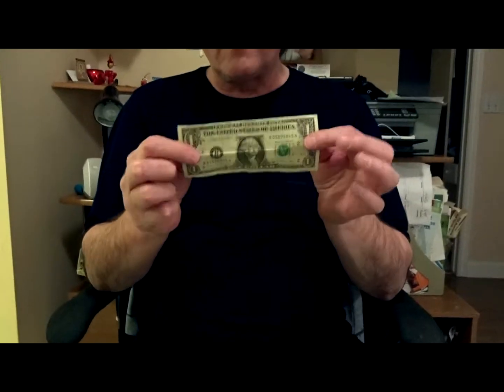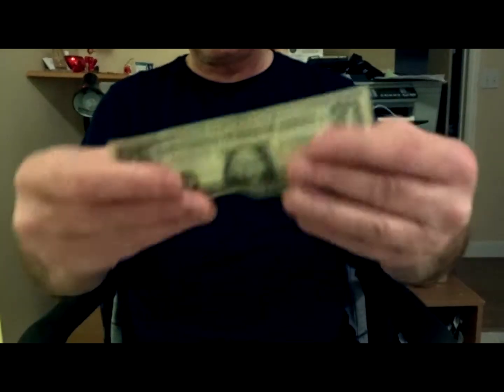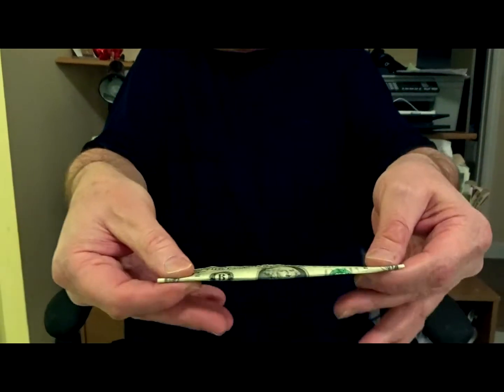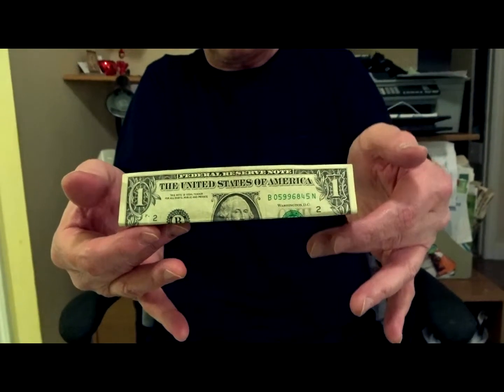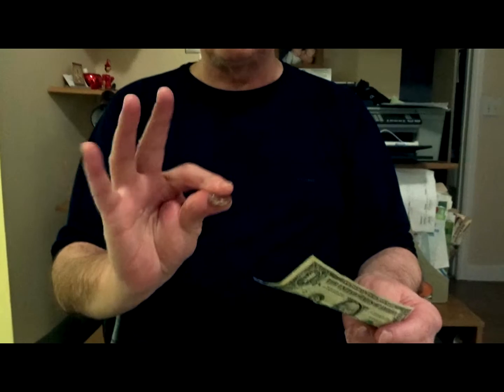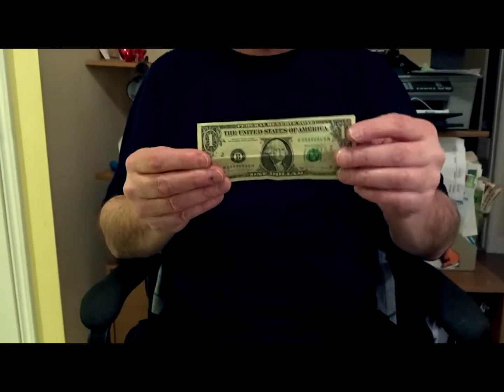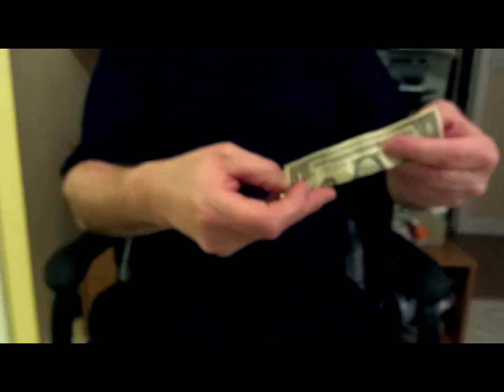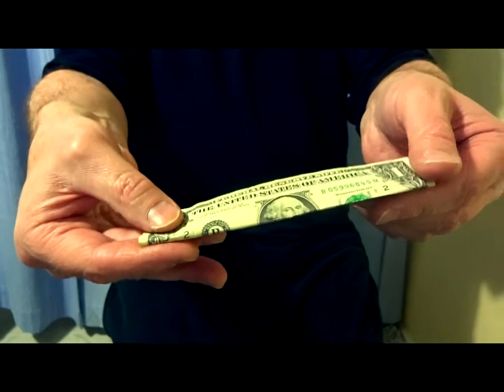The Floating Dollar Bill and Tutorial-Літаюча банкнота i виконання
Make a dollar bill float. Impress your audience with this amazing simple trick. No strings, no glue or gum, no magnets required.

Host: Ihor Cap
Video Operator: Symon Cap